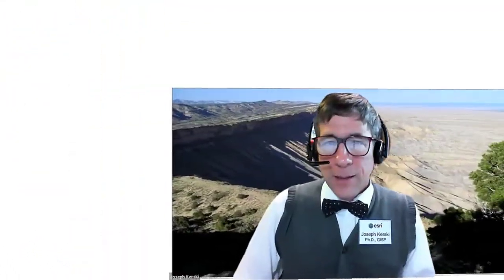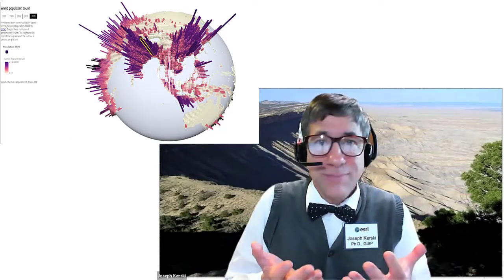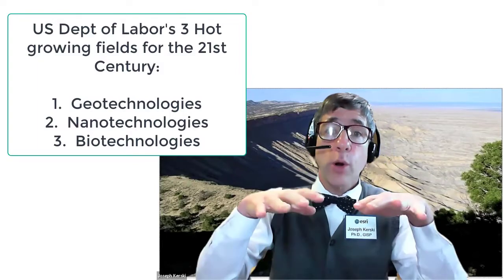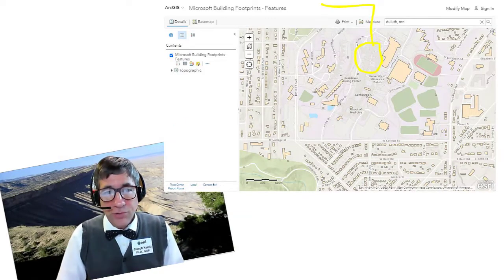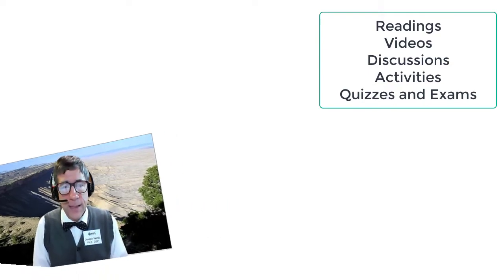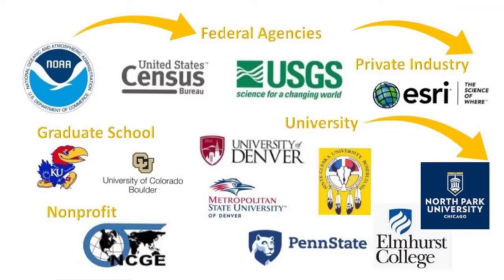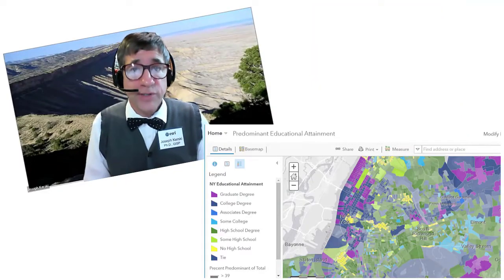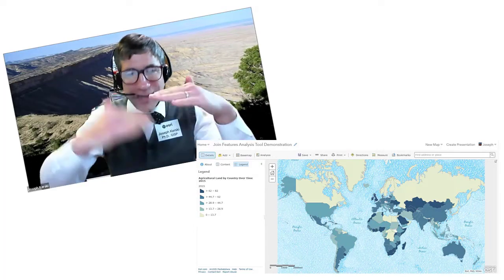Welcome to GIS 2552 Mapping Our World Course at the University of Minnesota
Welcome to GIS 2552 Mapping Our World Course.  This video describes the course goals and formats, and what we will learn in this course.  NOTE SPRING 2026:  At minute 4:44:  Check with course syllabus for office hour and beginning-of-semester optional chat with everyone.